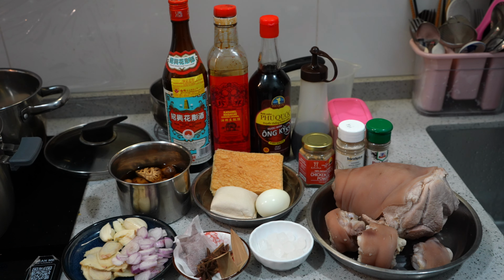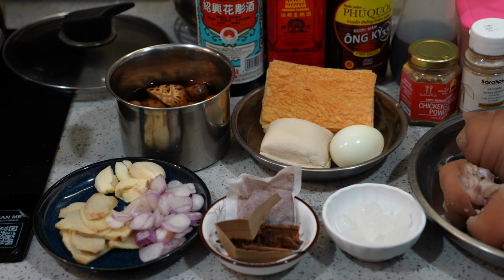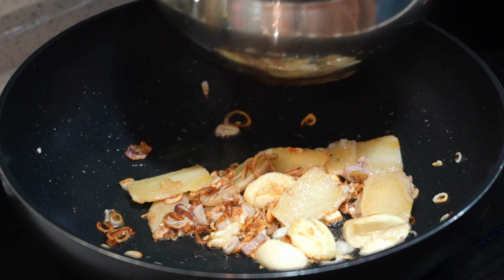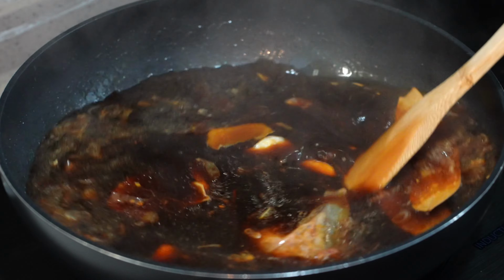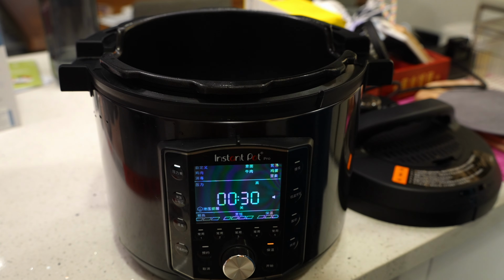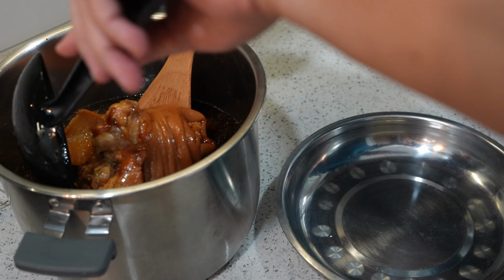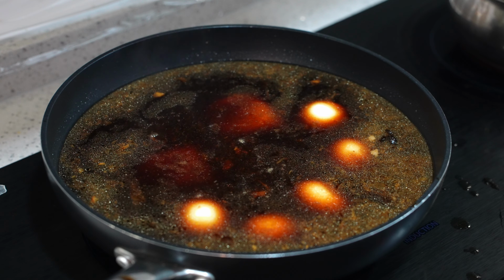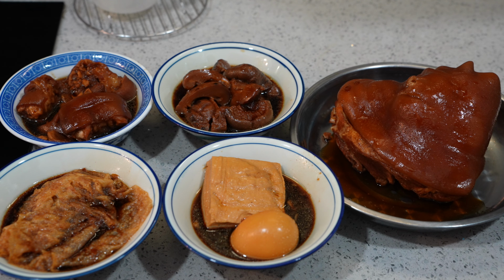Braised pork knuckles | Tips on making braised whole pork knuckles at home